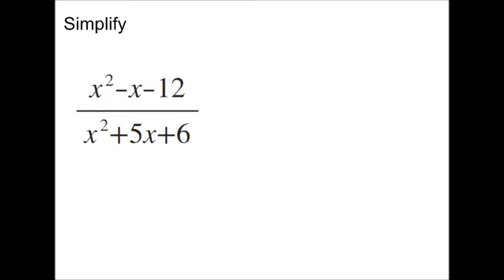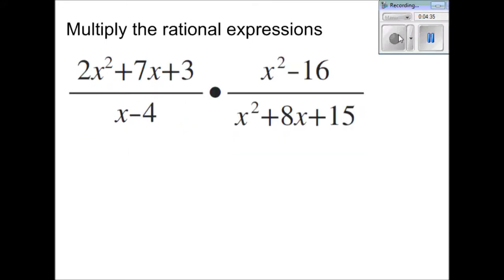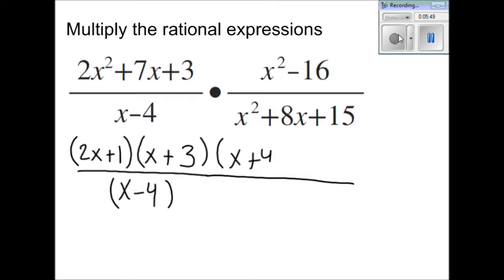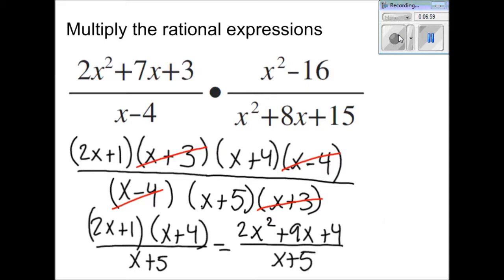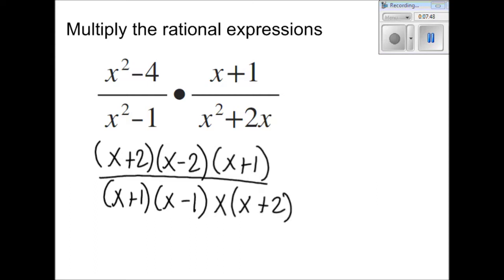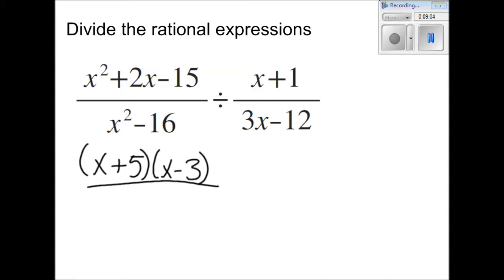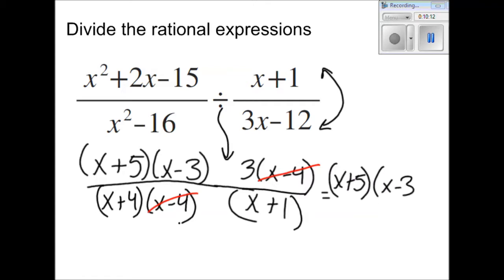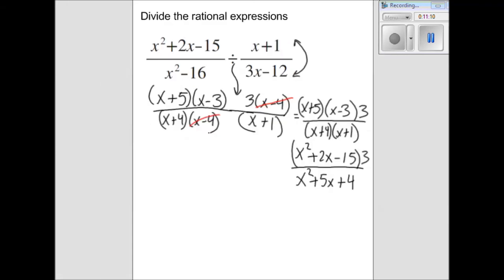9.2 Multiplying and Dividing Rational Expressions